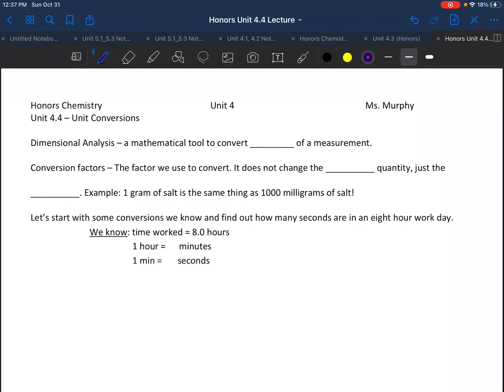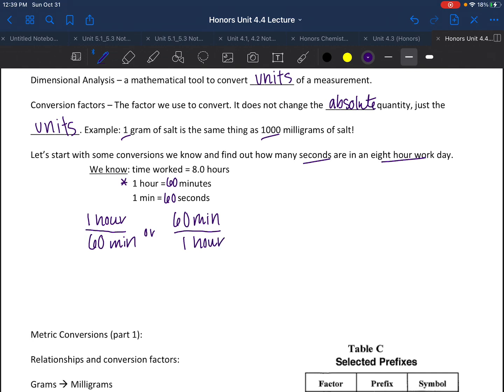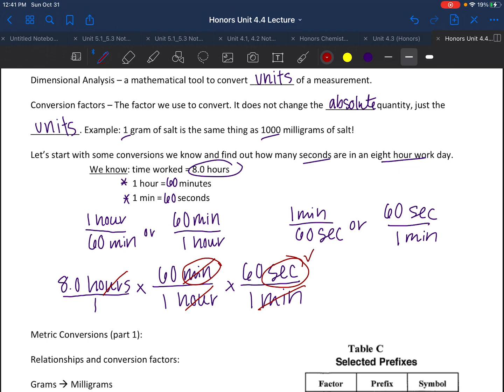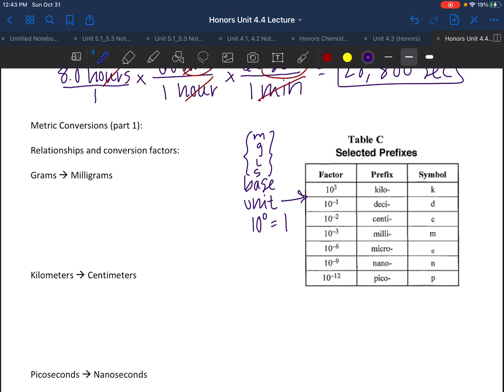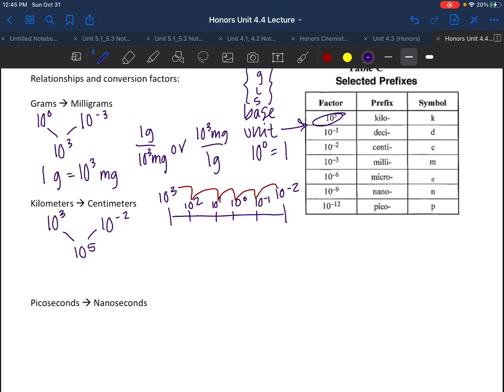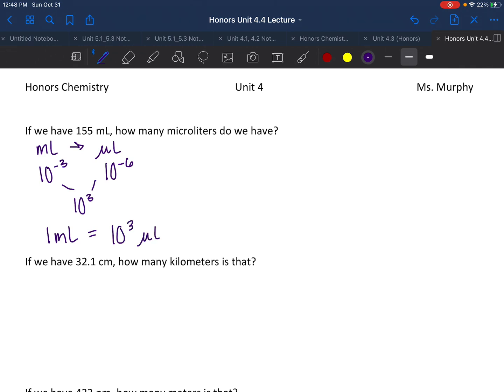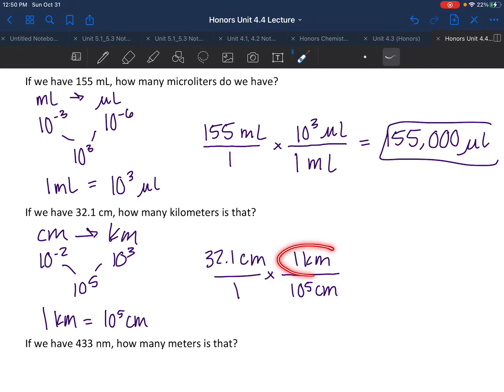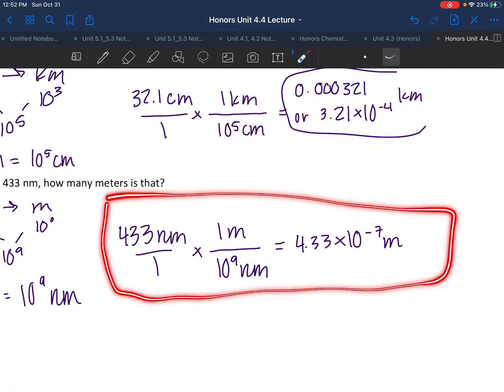Unit 4.4 Conversions (honors)